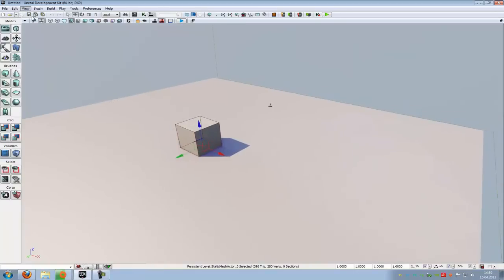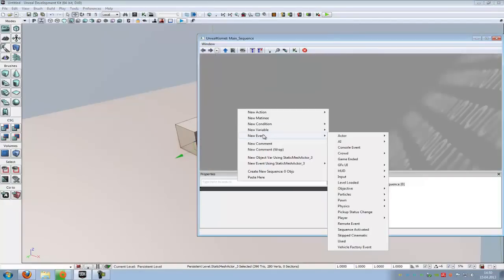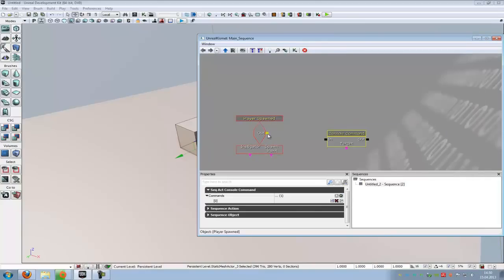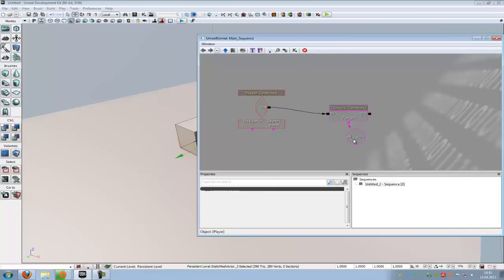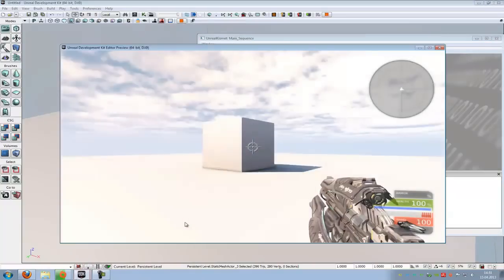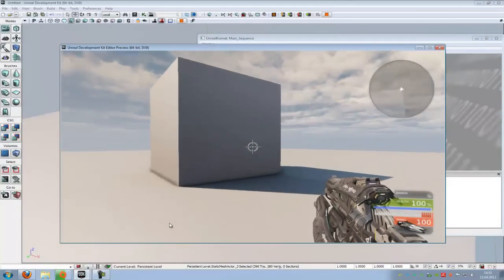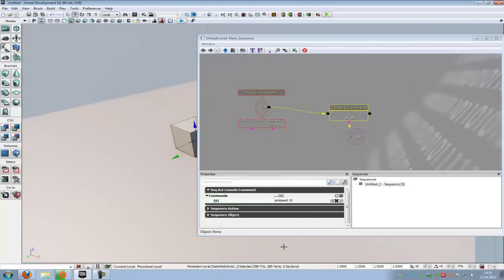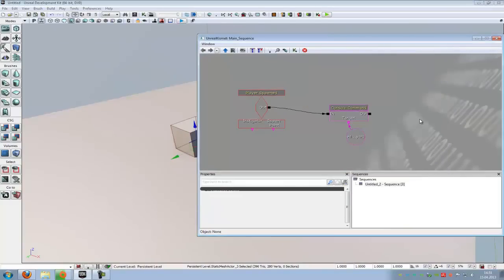UDK Tutorial: Character Movement Speed (english)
A very short video on how to icreaase or decrease the movementspeed of you character